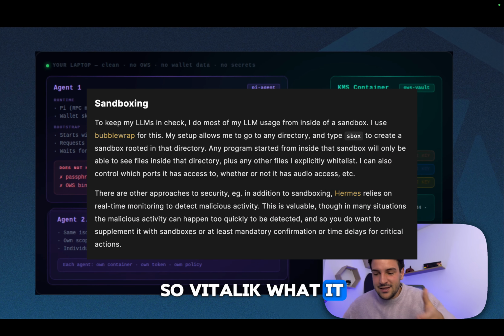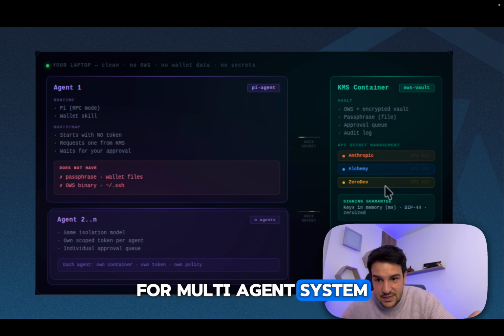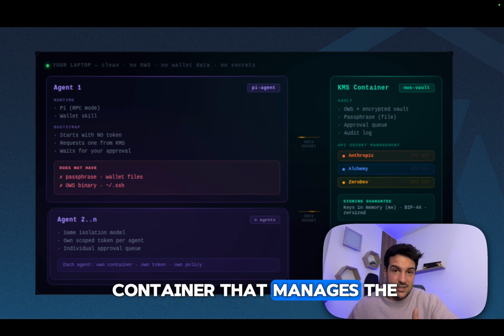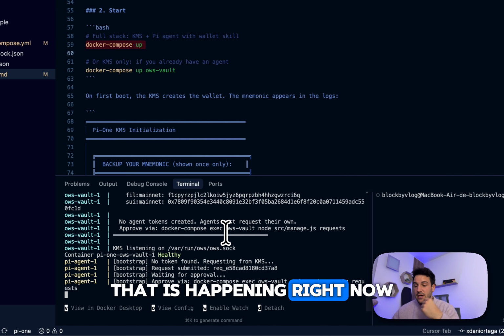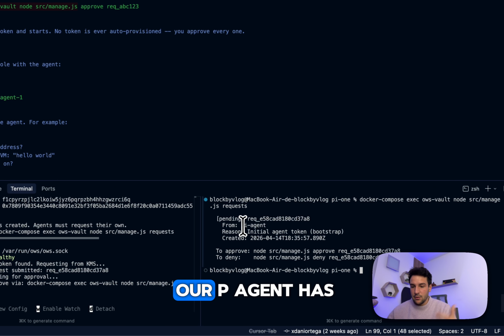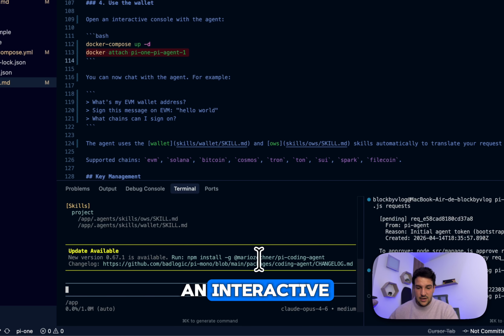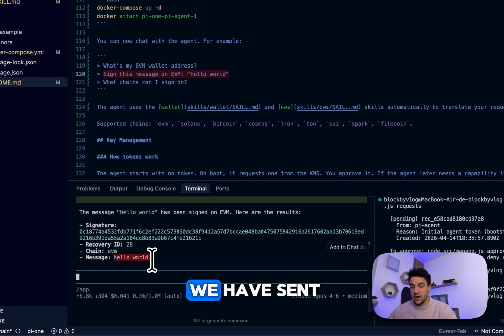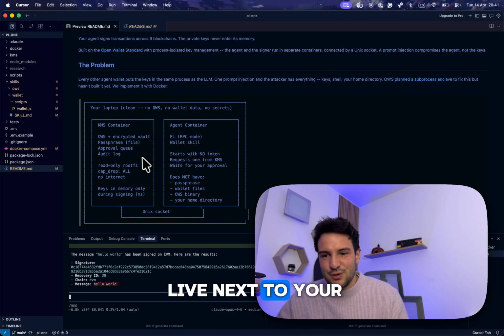Building a (KMS) Secure Key Management for AI Agents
Last week, Vitalik Buterin shared how he runs his LLM agents in a sandbox, because "malicious activity can happen too quickly to be detected." This video builds that same boundary for AI agents on Arbitrum: a process-isolated KMS that keeps secrets out of the LLM process entirely.

This walkthrough closes that gap with real process isolation: two Docker containers, one Unix socket, and zero secrets on the agent side.

00:00 The problem every agent framework still has
00:46 A local KMS architecture breakdown
02:23 Live demo (zero-trust signing in action)
04:06 Conclusions

📚 What You'll Learn:
1. Why every agent framework today still has a key-exposure problem
2. How OWS scoped tokens work, and the gap OWS itself documents
3. The KMS architecture: agent container, KMS container, one Unix socket between them
4. Live demo of zero-trust signing — agent requests, KMS approves, signature returns
5. Why this is the right foundation for multi-agent systems
6. How the same pattern extends to any credential: Anthropic API keys, Alchemy RPCs, database creds
7. Where Vitalik's bubblewrap approach and this Docker-based isolation overlap and differ

📧 Contact & Collaboration:
For questions, feedback, or collaboration: